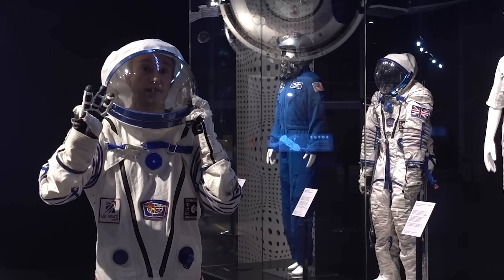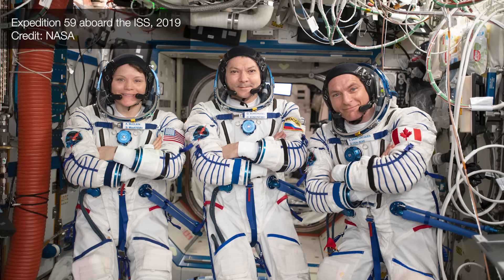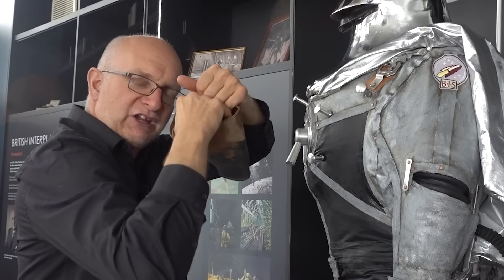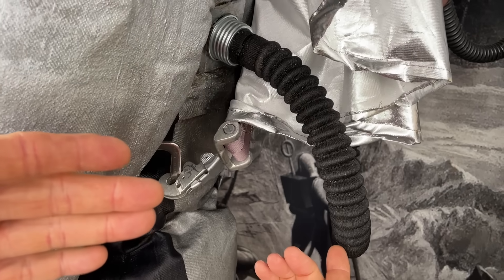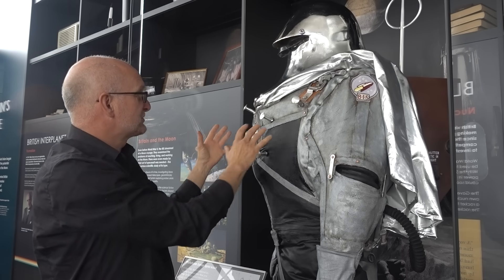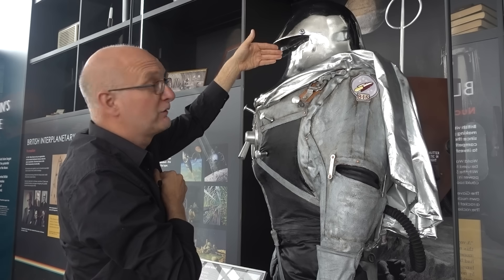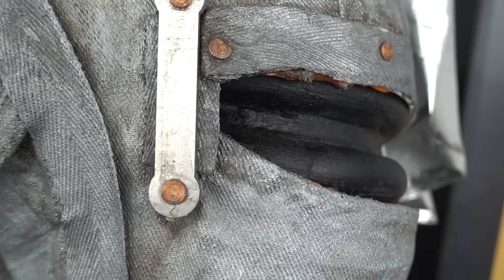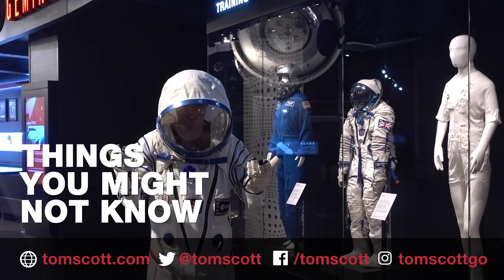The long-forgotten history of the British moon spacesuit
Decades before NASA's Apollo program, the British Interplanetary Society wanted to go to the moon: in a spacesuit that looked like a suit of armour.

Drone filming by special permission of the National Space Centre. Please do not attempt it yourself, the Rocket Tower is made of ETFE foil on a steel frame and propellers must not get close to it!